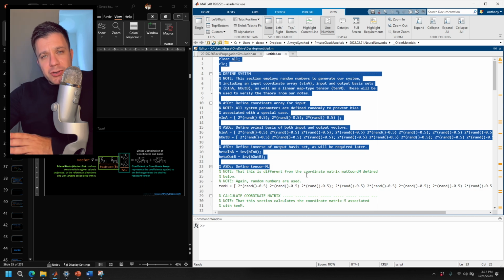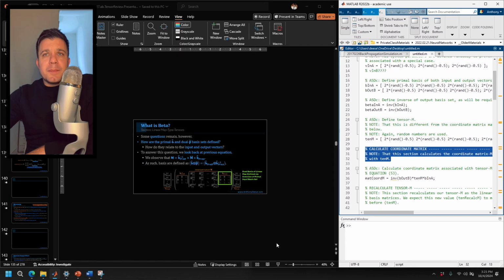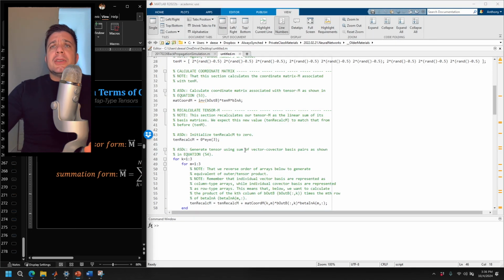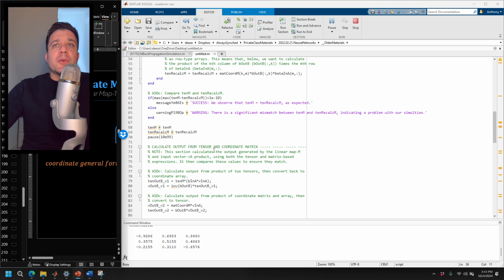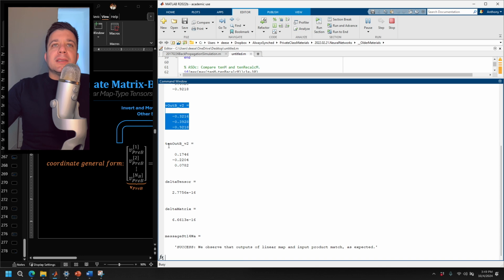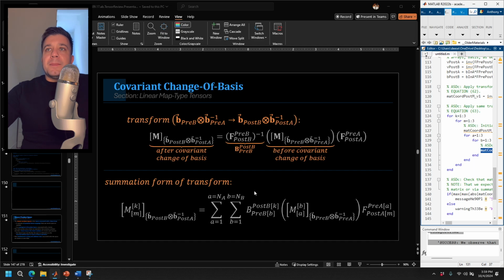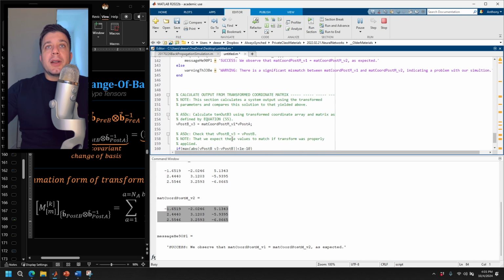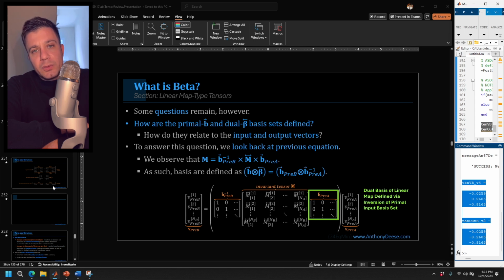MATLAB Simulation of Linear Map: Tensors Module 8C (Third Part)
Title: MATLAB Simulation of Linear Map (Part 3 of 3 on This Topic)
Link to Supplementary Text:
- - - E-Book Version

We strongly recommend you watch both the first and second part of this module before this one

This is module 8C of my online course, "Introduction to Tensors for Non-Mathematicians." In this video, viewers will explore how MATLAB may be used to implement the theory defined for linear maps in modules 8A and 8B. Our hope is that this MATLAB script will help viewers better understand the behavior and structure of a linear maps defined in the last two lectures, as well as how basis transforms may be properly applied. This lecture is aimed directly at those viewers that prefer hands-on work, over theoretical presentations.